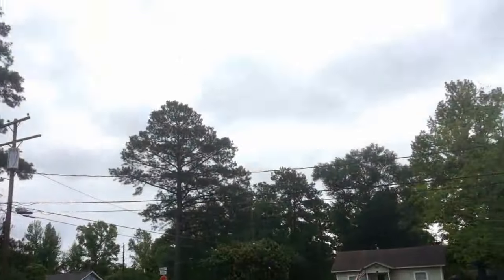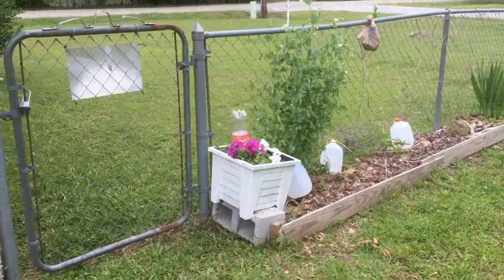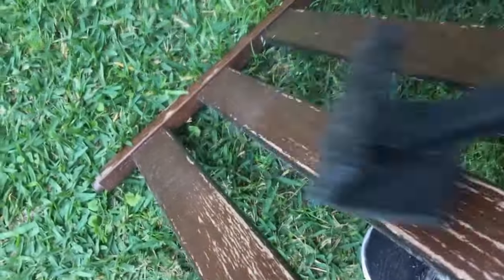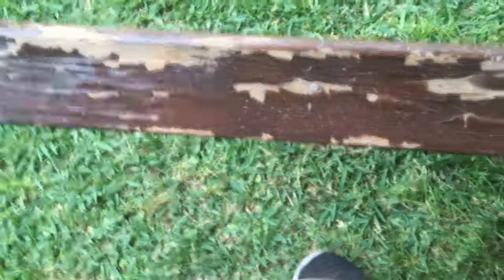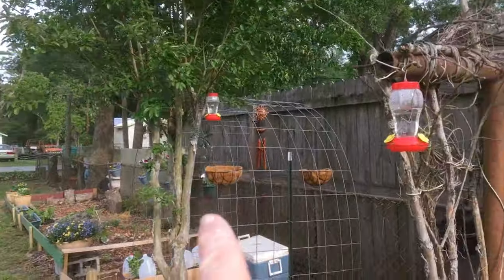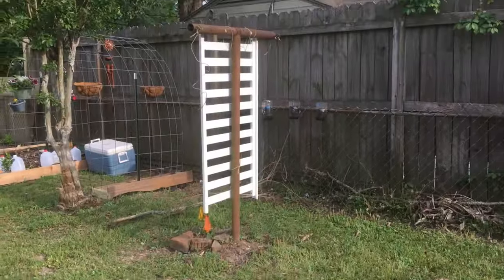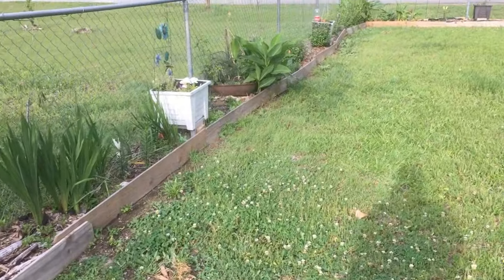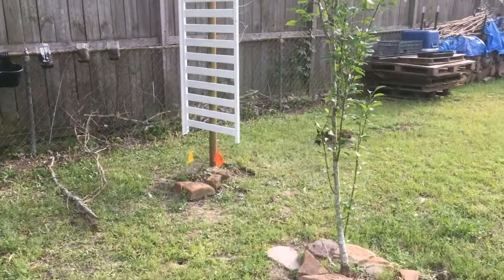GEE, I WONDER WHAT I CAN MAKE WITH THIS? AND A JOYOUS GARDEN PAINTING DAY (WHAT A GREAT COMBO)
There is nothing more fun than finding a free item in the garbage that you then say to yourself, "Gee, I wonder what I can make with this?" There was only one section of what appeared to be a baby bed. Initially I thought to myself, "Ah! An emergency clothes drying rack that I can hang suspended from a rope under my carport. Should an EMP ever happen, I can't expect the sun to be shining every day, and this would enable me to dry some hand washed items out of the rain." So I brought it home. The slats are too wide to make a good drying rack for clothes, but maybe herbs hung from it?  Nope, I have 3 herb drying bins that I like better. So what then? HMMM! Well, when I bought the Asian jasmine plant for $3 from the Houston Garden Center, I knew in an instant! Come see what it became.